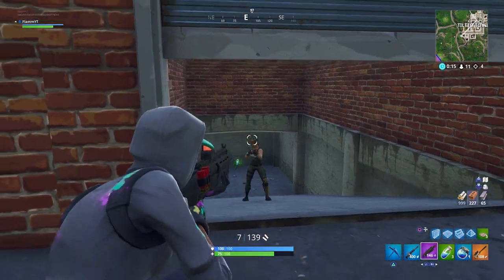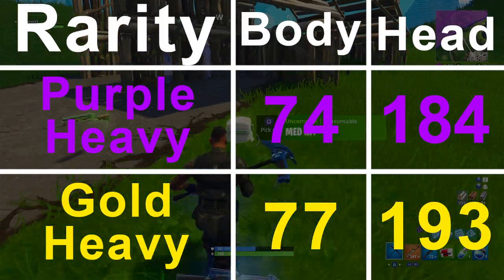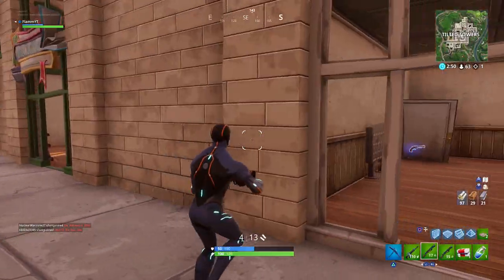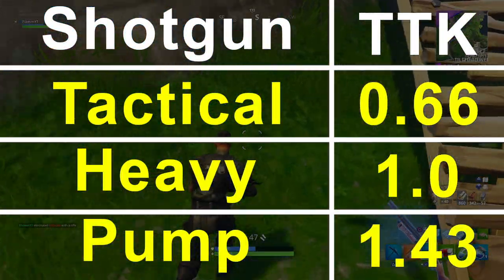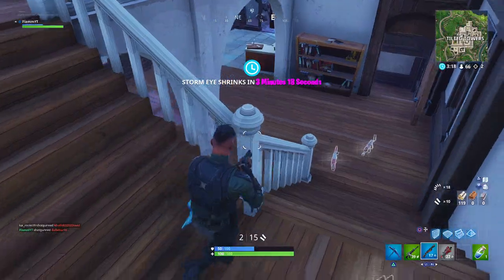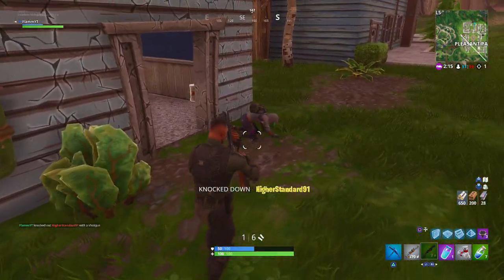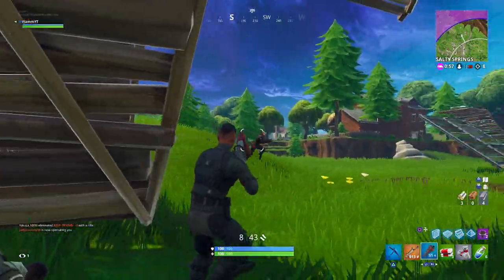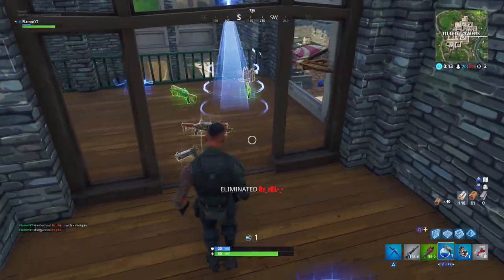Pump vs Heavy Shotgun Part 2: Which is Better?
Shotguns got flipped on their head with an update recently so I figured we'd take a look at them again after the recent changes.